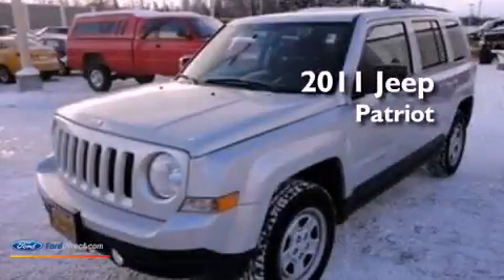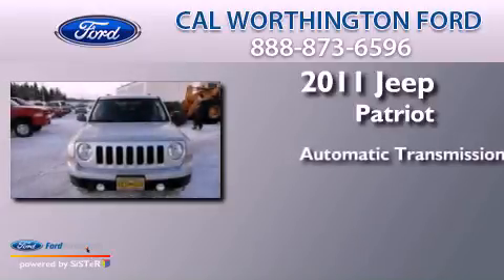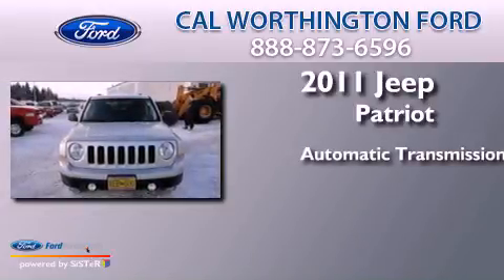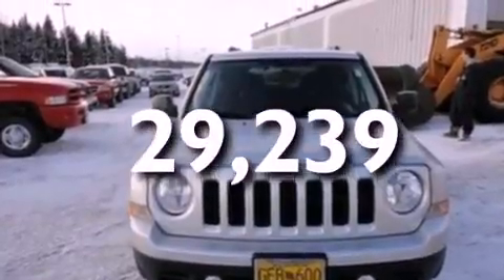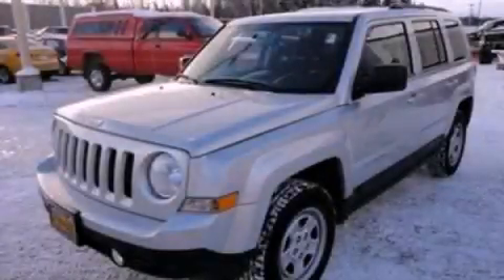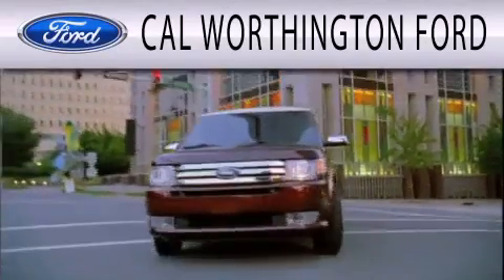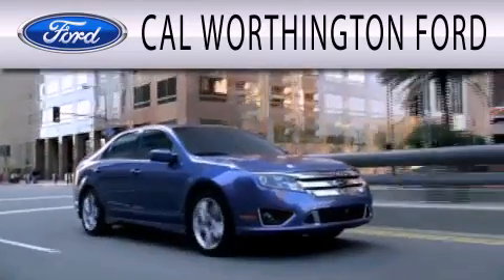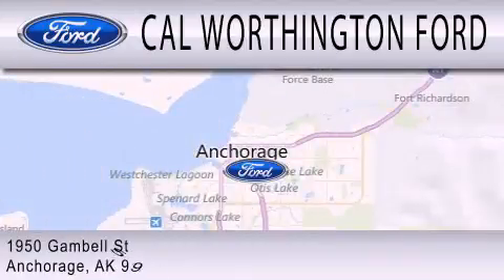2011 JEEP PATRIOT Anchorage AK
Year : 2011
 Make : JEEP
 Model : PATRIOT
 Engine : 2.4L I4 16V MPFI DOHC
 Trans . : AUTOMATIC
 Exterior : SILVER
 Miles : 29,239

 Stock : Q0561